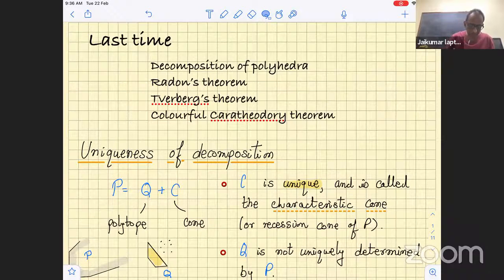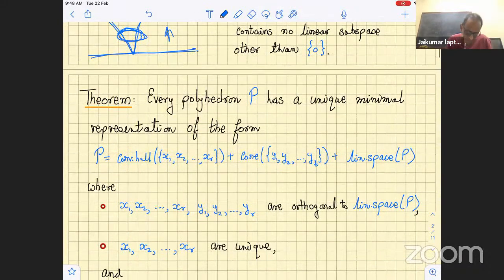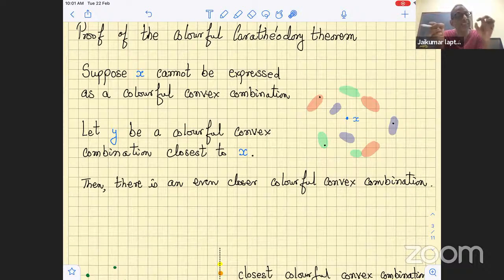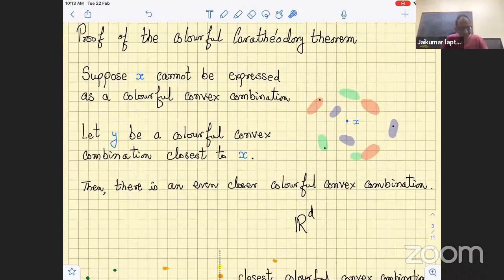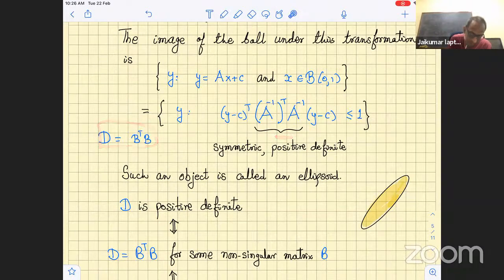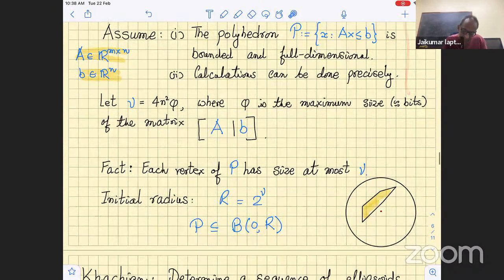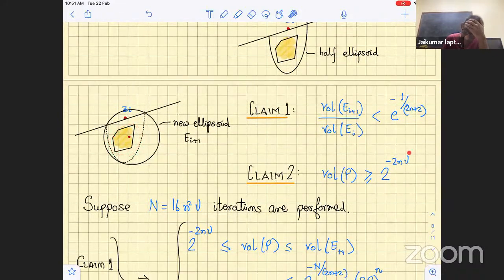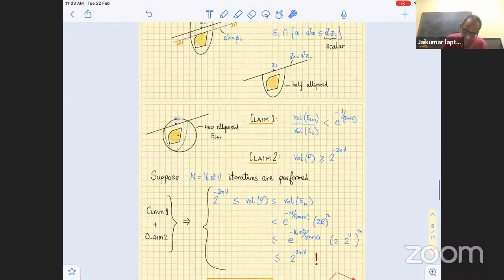[CSS.328.1] Lecture 9: Colourful Caratheodory's Theorem, Ellipsoid Method